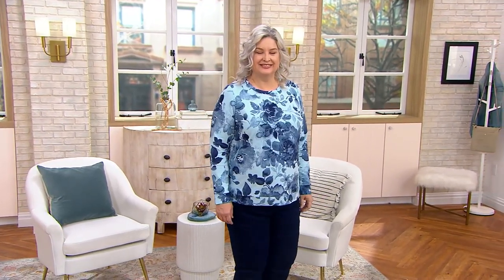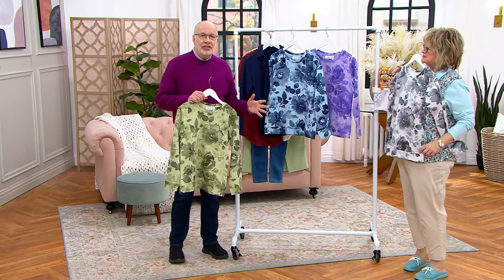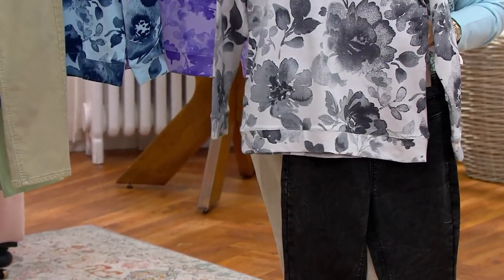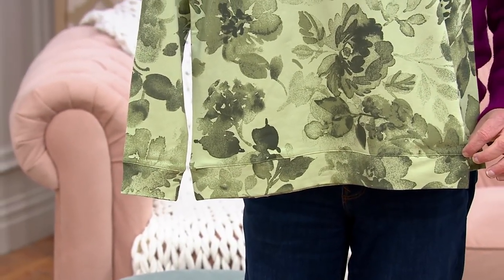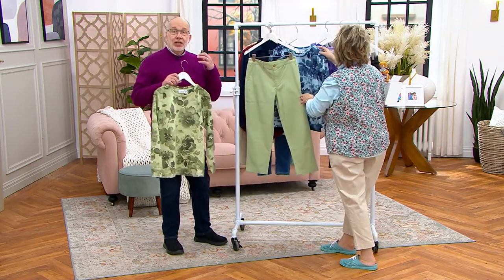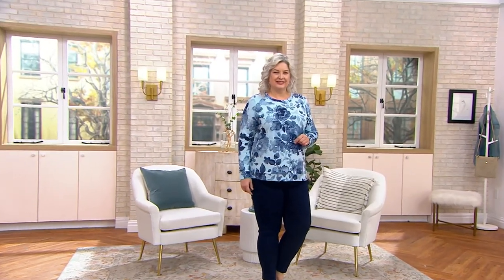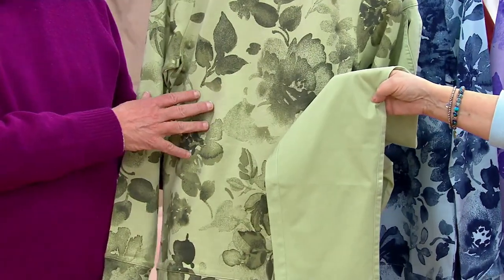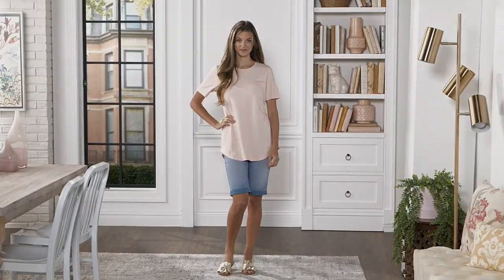Denim & Co. Printed French Terry Crew Neck Long Sleeve Top on QVC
Denim & Co. Printed French Terry Crew Neck Long Sleeve Top

The pop of pretty print on this comfy crew neck top takes it from basic to a stylish essential. (And a must-have in your weekly wardrobe lineup.) From Denim & Co.&reg; Fashions.